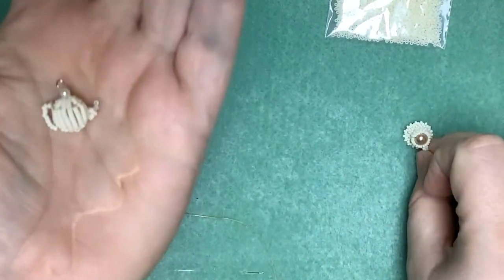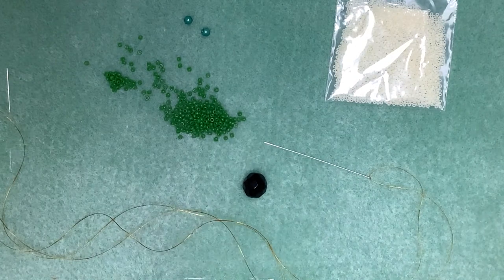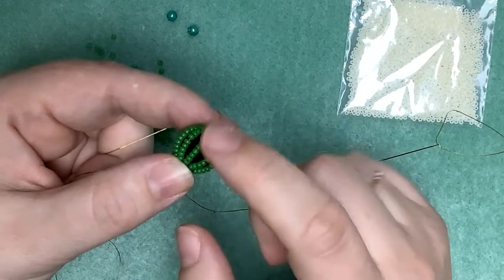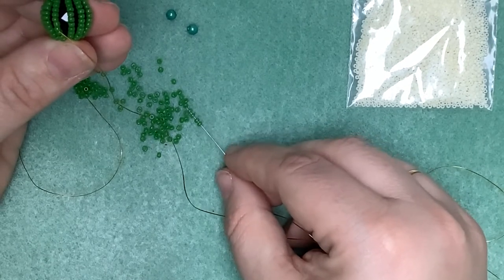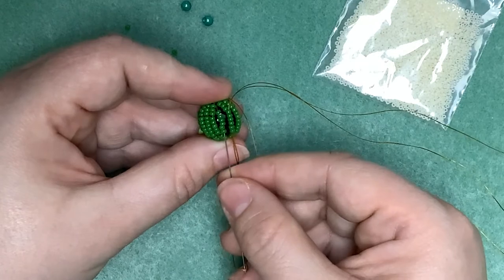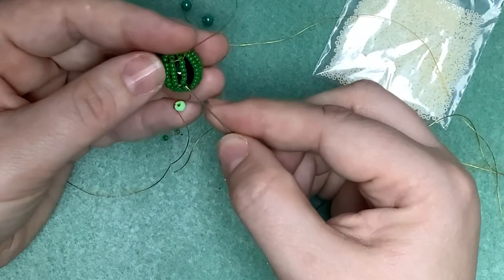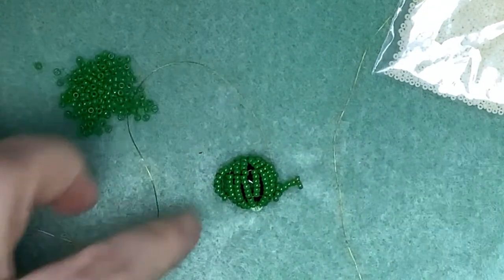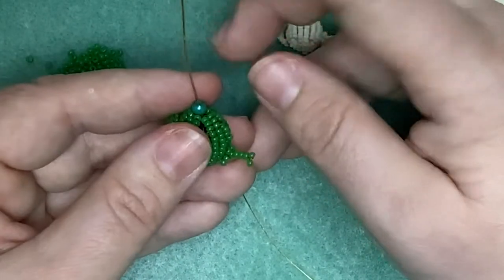Teapot Charm - Time for a Tea Party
A teapot to match the cup and saucer from the Alice in Wonderland Fantasy Necklace.
Join Vicky to create a perfect tiny teapot charm for making a fabulous earring to go opposite your cup and saucer from the previous video  (or a bed for a dormouse?) or  towards your own Fantasy Necklace project.
The fifth in a series of nine charm projects to make the Alice in Wonderland Fantasy Necklace.
For more information about the Alice in Wonderland Fantasy Necklace Project including links to all the videos in this series currently available -